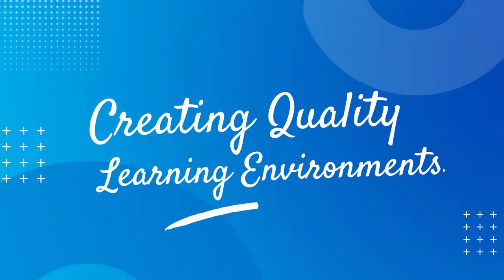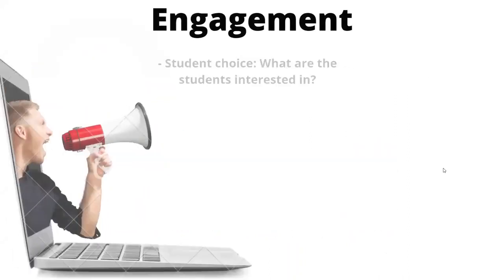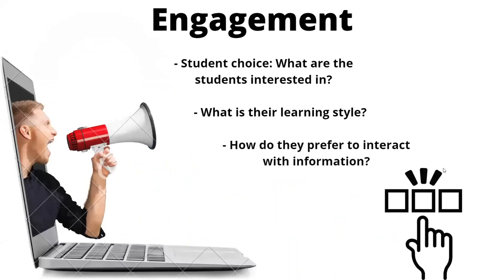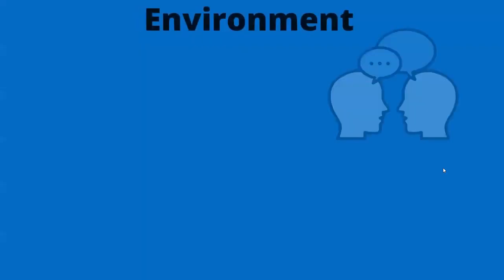Creating Inclusive Learning Environments